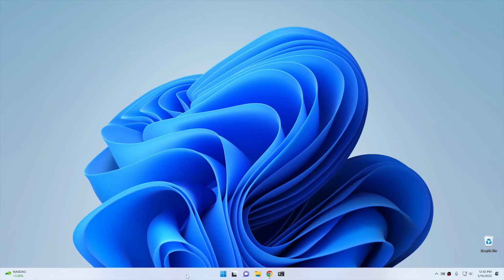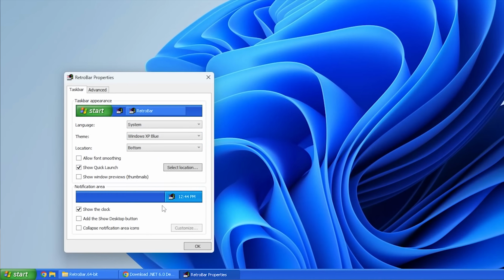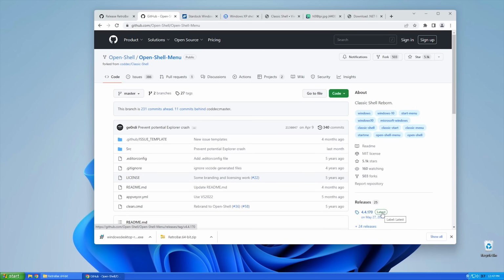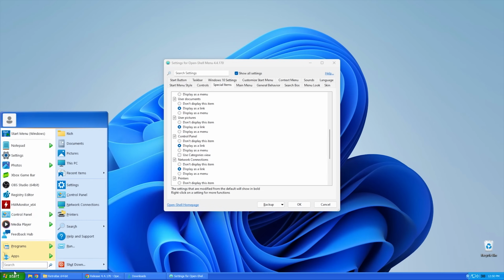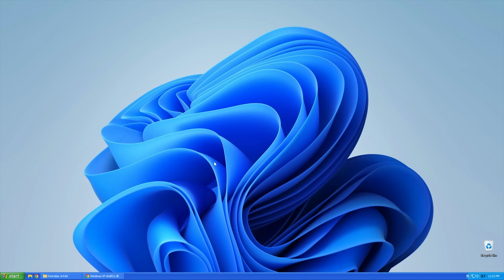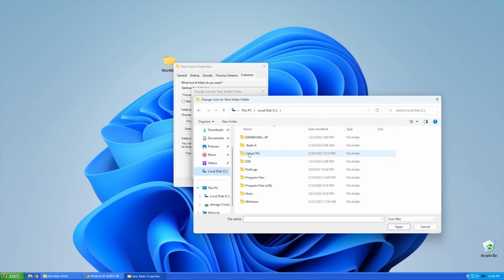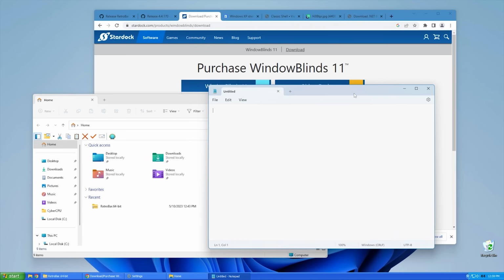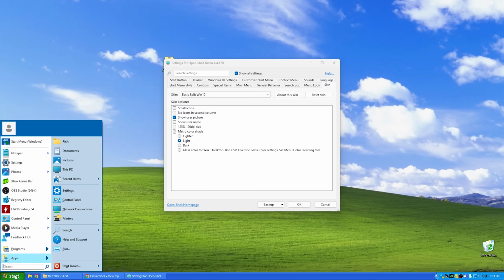How To Make Windows 11 look like Windows XP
Today I'm going to show you how to make windows 11 look like Windows XP. Windows XP will go down in history as one of the most legendary operating systems to have ever existed. However, since its been out of support for half a decade we can't enjoy it any more. I'll show you how to change that by making Windows 11 look like Windows XP.